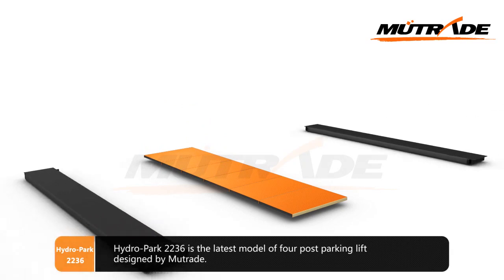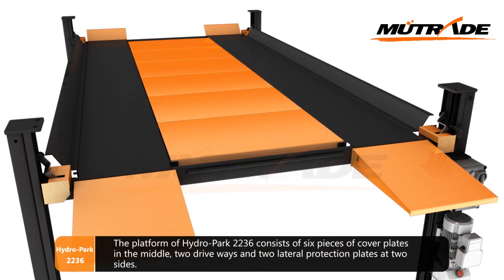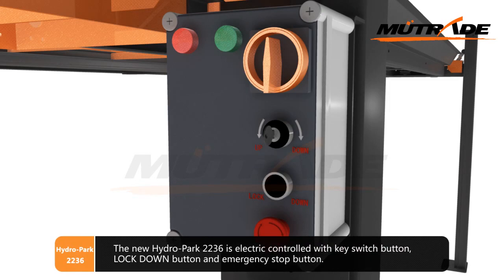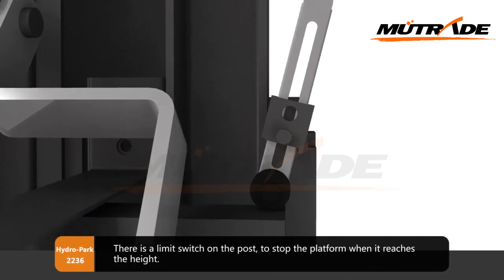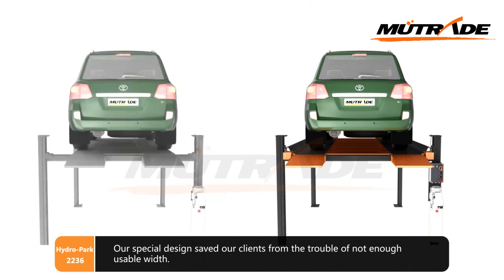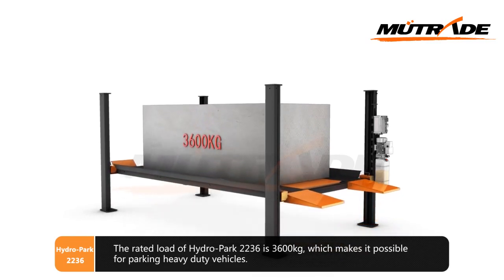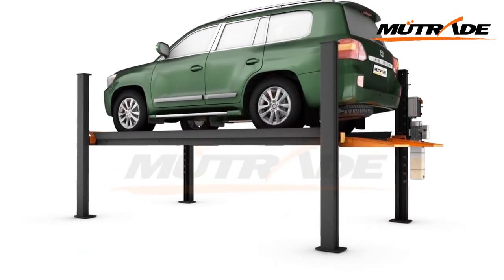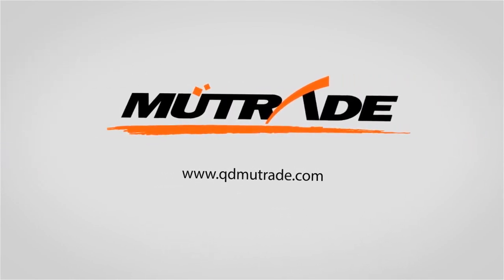Mutrade 4 Post Hydrolic Car Stacker Lift Parking System, Post Lift, 4 Post Lift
Mutrade 4 Post Hydrolic Car Stacker Lift Parking System, Post Lift, 4 Post Lift, learn more Model NO.: HP2236, Certification: CE, ISO, CCC, Lift Mode: Hydraulic Cylinder, Voltage: 220V, Lifting Capacity: 3600kg, Lifting Height: 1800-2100mm, Total Width: 2664mm, Total Height: 2140mm, Total Length: 4454mm, Gross Weight: 800kg, Drive Mode: Hydraulic Cylinder + Steel Cable, Container Load: 12 Units/20FT Container; 24 Units/40FT Container, Surface Treatment: Powder Coating, Processing Method: Laser Cutting &amp; Robotic Welding, Transport Package: Standard Exporting Package, Specification: CE/ISO9001, Trademark: Mutrade, Origin: Qingdao, China, HS Code: 84289020, Production Capacity: 1000 Units/Month, Type: Parking Lift, Working Mode: Key, Driving: Hydraulic, Falling Prevention Device: Shaft, The Vehicle Inlet and Outlet: Center, Design: Four Post